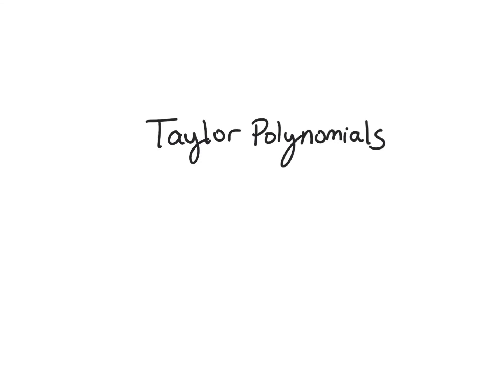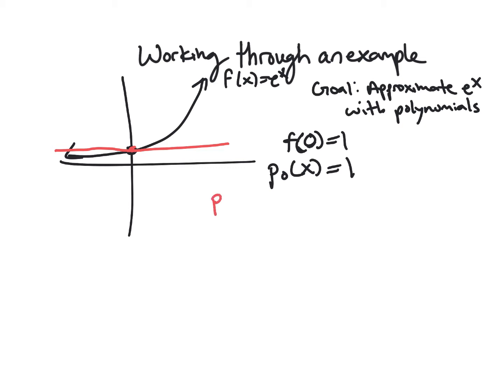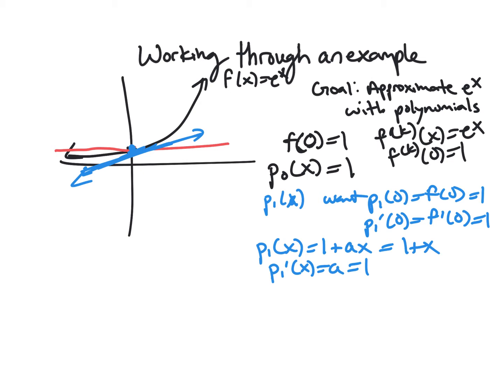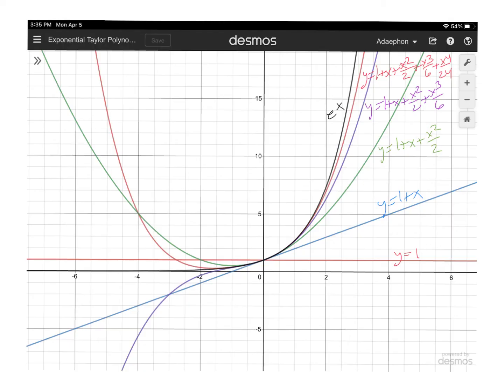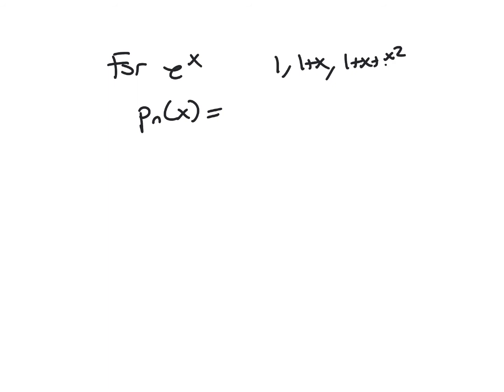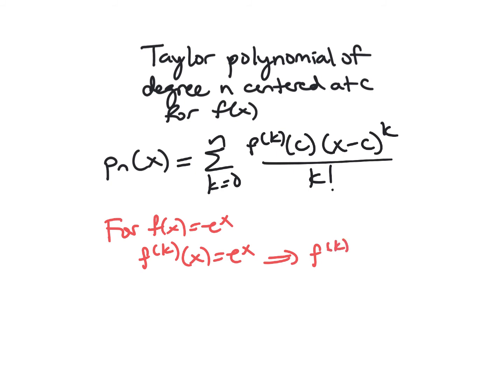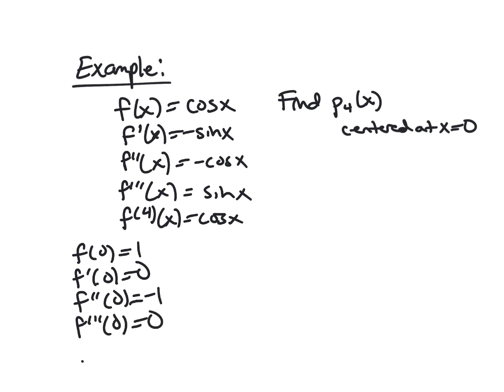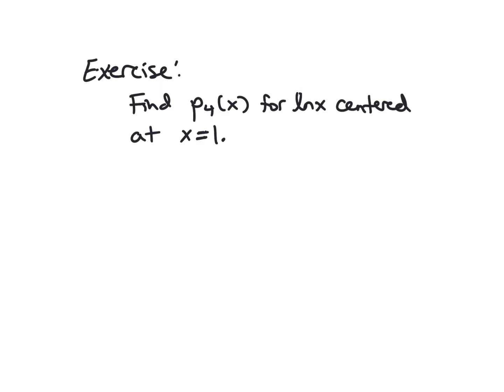Taylor Polynomials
In this video, we use the example of e^x to promote intuition for the definition of a Taylor polynomial and to see what it is trying to achieve. We give graphical evidence of the improving accuracy of our approximations as the degree increases and then do one other example with cos(x).